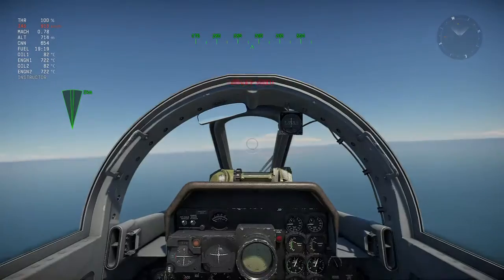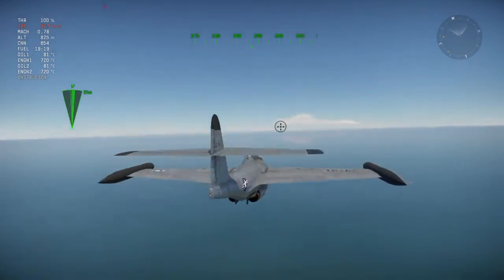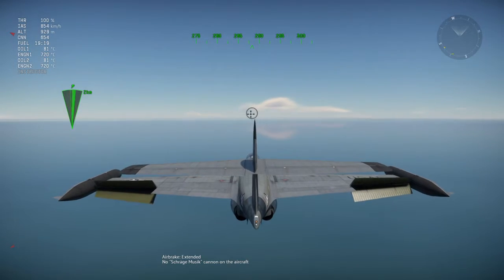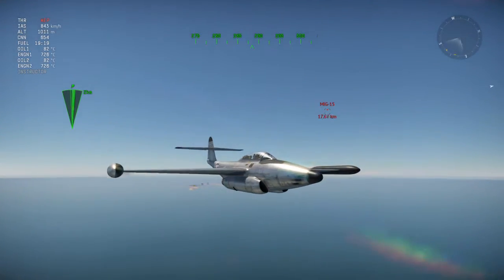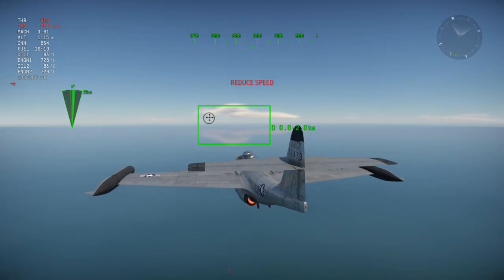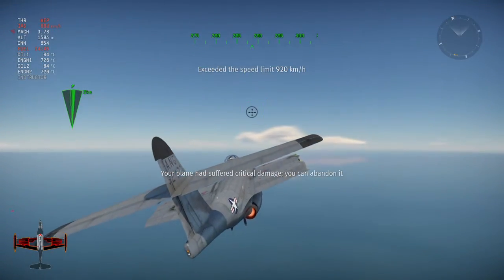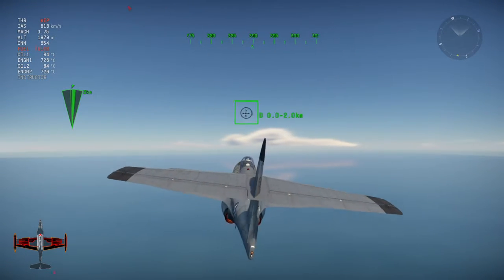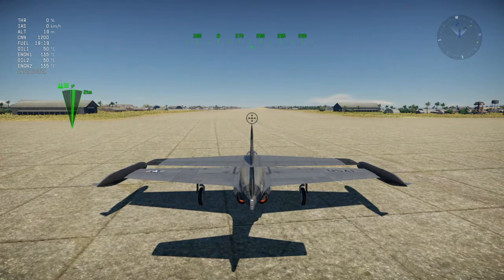War Thunder: Overspeeding an F-89